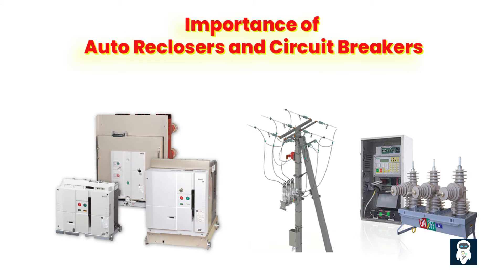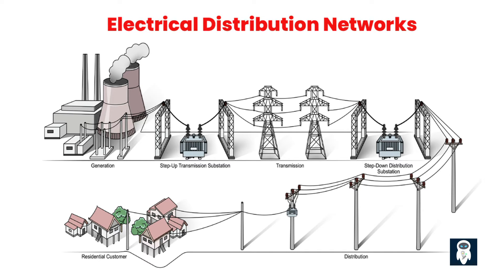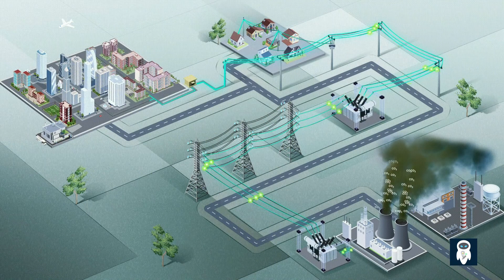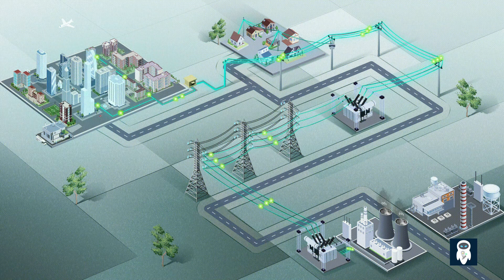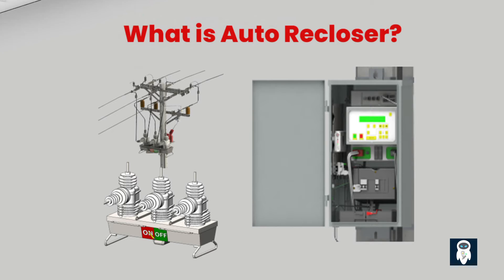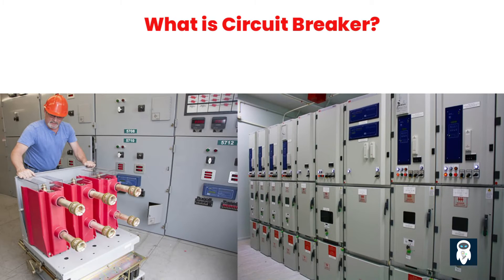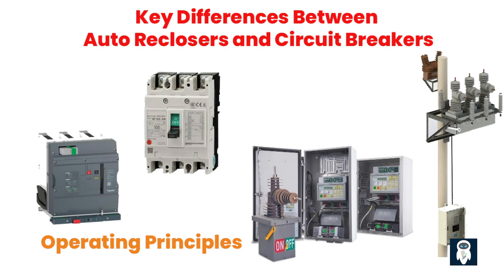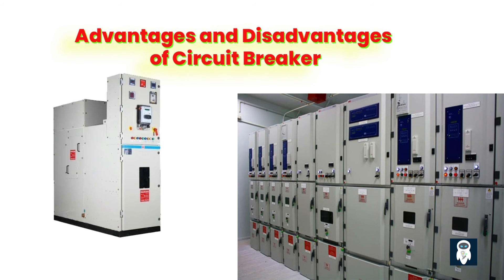What are Auto Reclosers vs Circuit Breakers different in electrical distribution network?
In electrical distribution networks, auto reclosers and circuit breakers are essential components that safeguard the system's safety and reliability. This informative video explores the functions, differences, advantages, and disadvantages of auto reclosers and circuit breakers. Learn how these devices operate, respond to faults, and contribute to the efficiency of power transmission. Gain insights into their applications, maintenance requirements, and cost considerations. By understanding the unique characteristics of auto reclosers and circuit breakers, professionals can make informed decisions to optimize electrical distribution networks.

Key Differences Between Auto Reclosers and Circuit Breakers

- Operating Principles

Auto reclosers and circuit breakers may both play a crucial role in electrical distribution networks, but their operating principles are fundamentally different. Circuit breakers are designed to interrupt the flow of electric current when a fault is detected, providing immediate and complete disconnection. On the other hand, auto reclosers are capable of automatically re-establishing the power supply after a temporary fault by attempting to close the circuit multiple times. Think of circuit breakers as the "tough love" type that cuts off power to protect the system, while auto reclosers are more like the forgiving friend who gives second chances.

- Response Time and Accuracy

When it comes to response time, circuit breakers are the sprinters of the electrical distribution network. They can detect faults in a flash and swiftly interrupt the flow of electricity, minimizing potential damage. Auto reclosers, on the other hand, have a slightly slower response time as they need to analyze the fault and make a decision on whether to attempt reclosing. While circuit breakers are more accurate in immediately isolating and protecting against faults, auto reclosers offer the advantage of automated attempts to restore power without human intervention.

- Interruption of Faults

When faced with a fault, circuit breakers take a firm stance and completely interrupt the flow of electricity, ensuring that the fault is isolated and the system is protected. Auto reclosers, however, take a more flexible approach. They attempt to interrupt the fault by opening the circuit, but then make multiple attempts to re-establish the power supply. This can be advantageous in situations where the fault is temporary or transient, allowing for a quick restoration of power without the need for manual intervention.
-  Cost and Maintenance

Auto reclosers and circuit breakers also differ in terms of cost and maintenance requirements. Circuit breakers are typically more expensive upfront due to their intricate design and high-quality components. However, they generally require less frequent maintenance and can have a longer lifespan. Auto reclosers, while generally more affordable, may need more regular maintenance due to their mechanical and electrical components. So, while circuit breakers may hit your wallet harder at the start, they can be a more cost-effective choice in the long run.